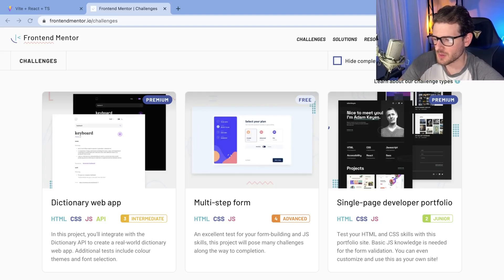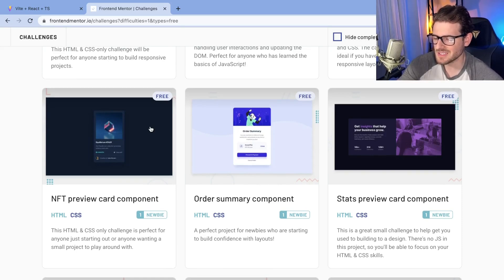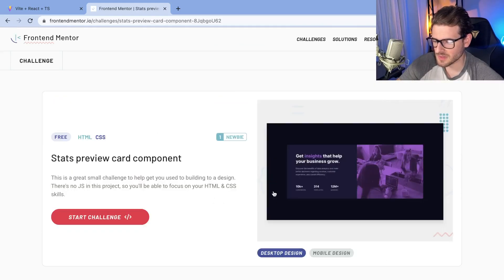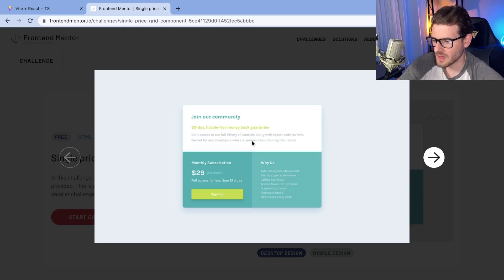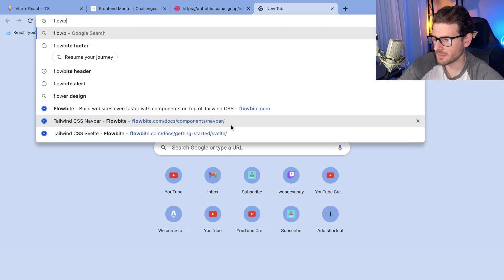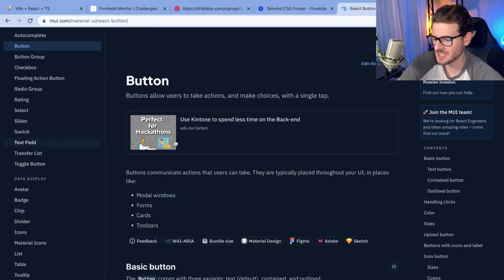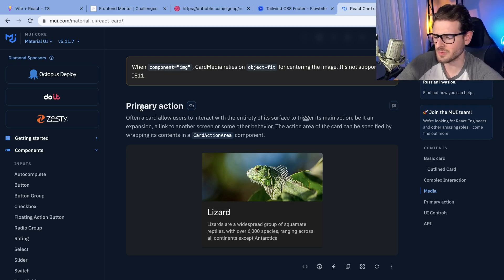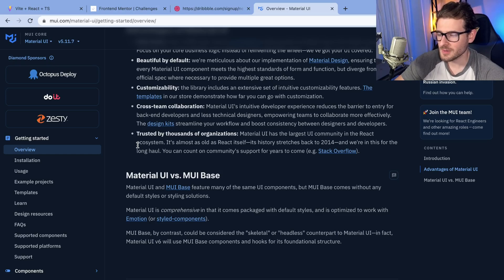How important is learning css?